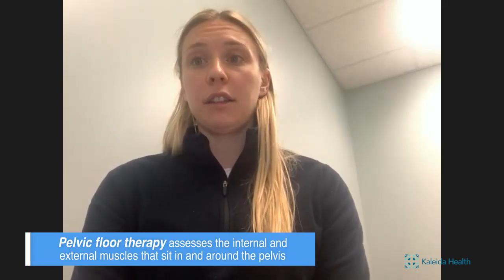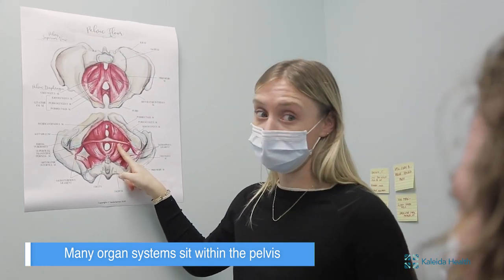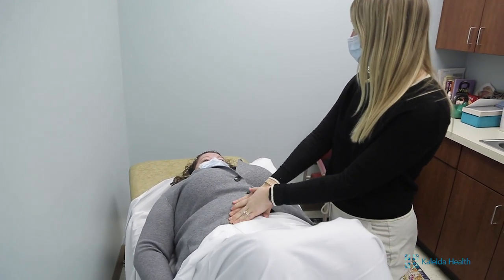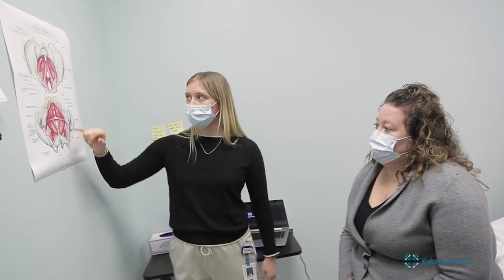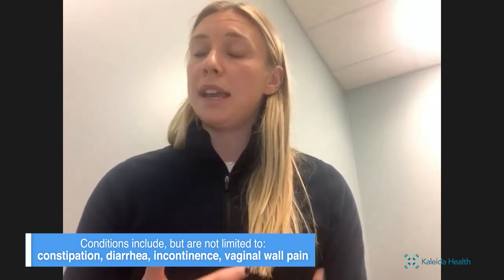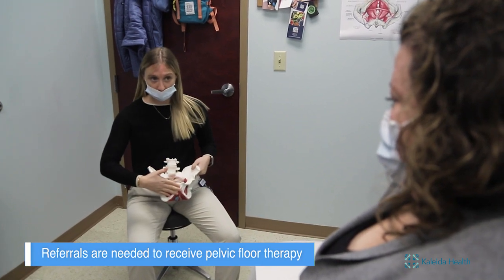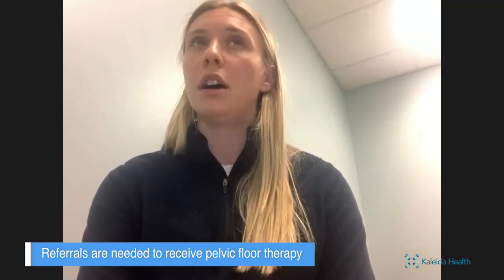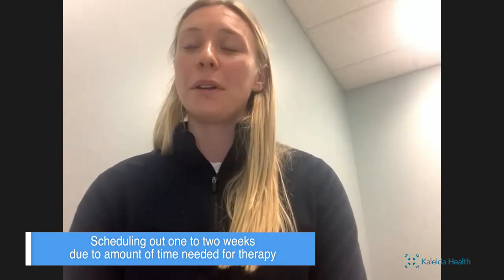Medically Speaking - Pelvic Floor Therapy